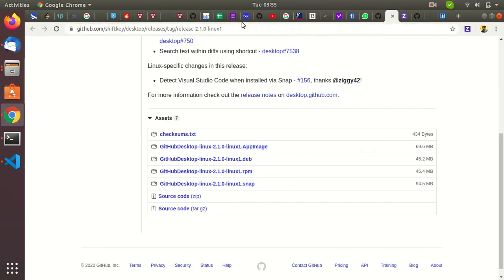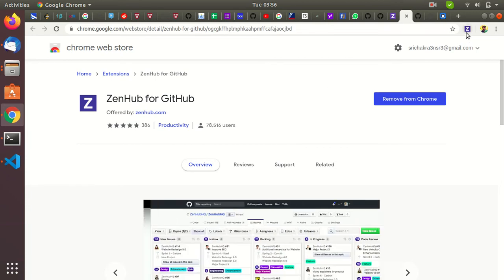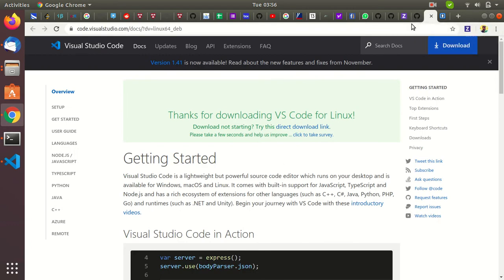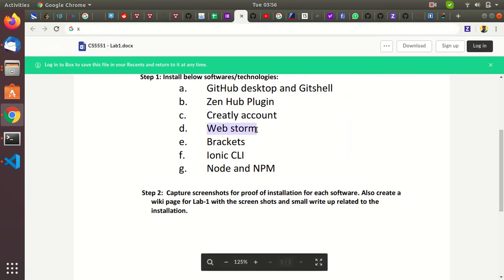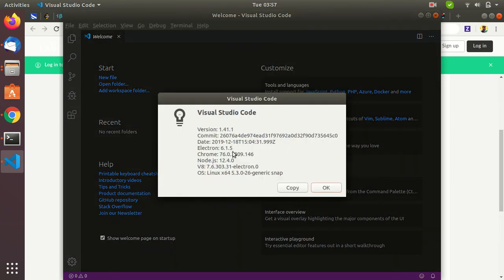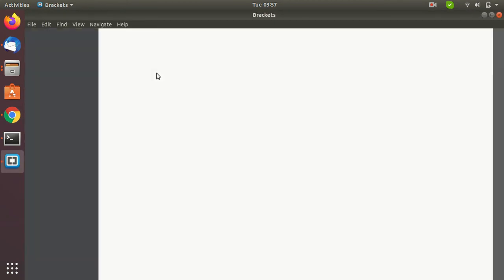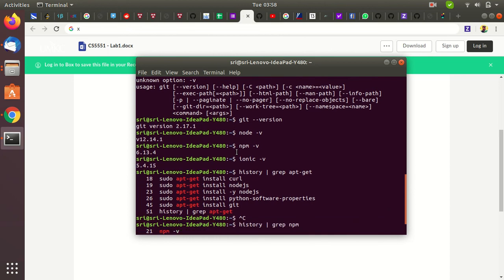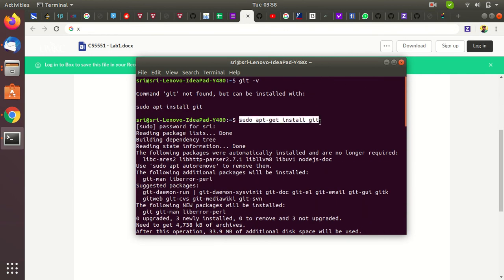UMKC - MSCS - Advanced Software Engineering - Lab1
Software Installation